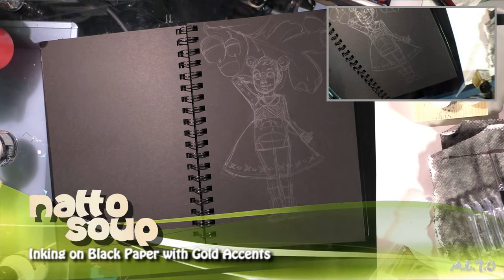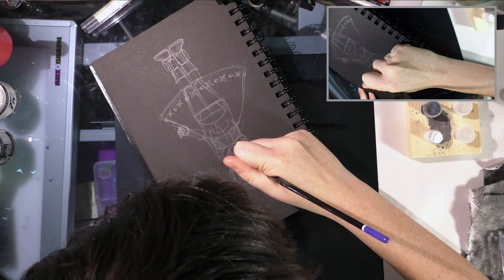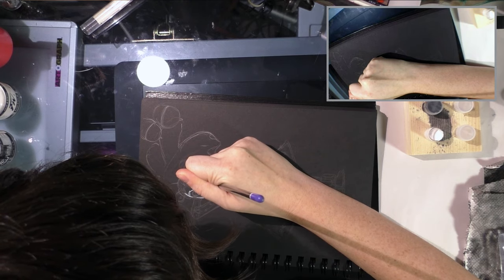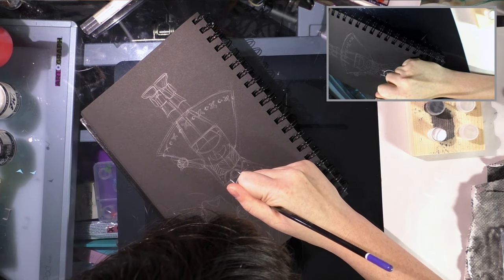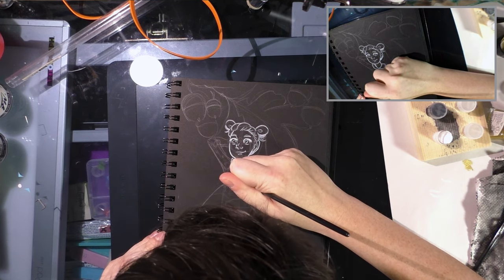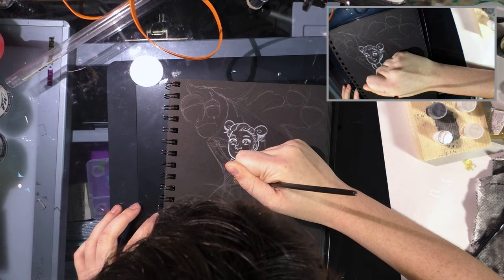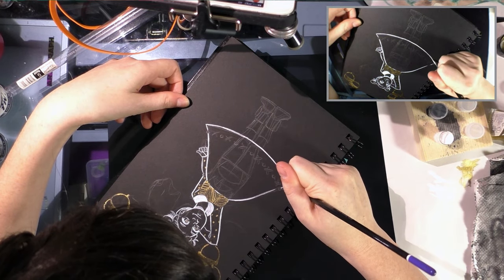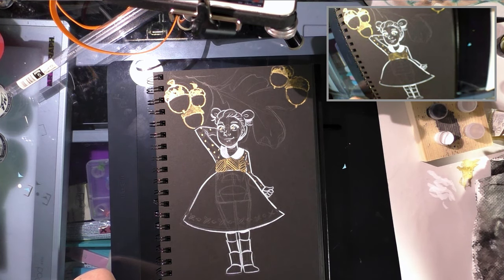Inking on Black Paper with Gold Accents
'Tutorial' on using white and gold inks on black paper for a dramatic result.

Products used in this video:
White ink: FW White Acrylic Ink